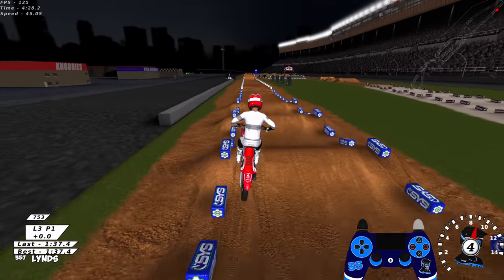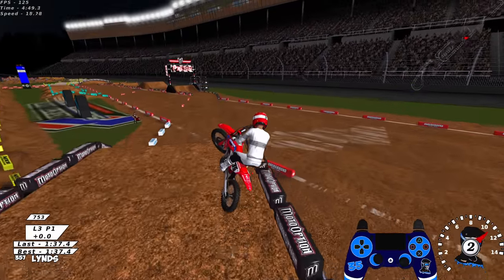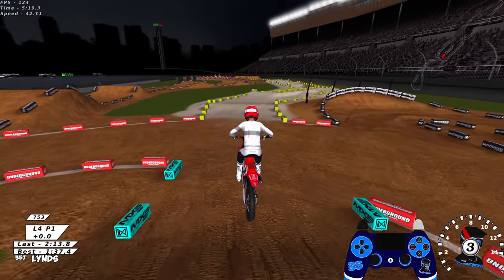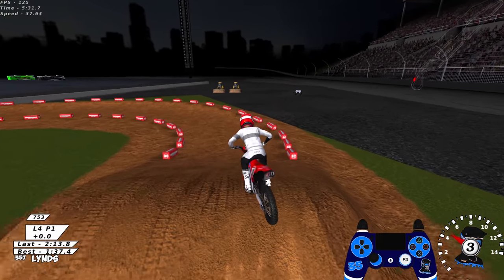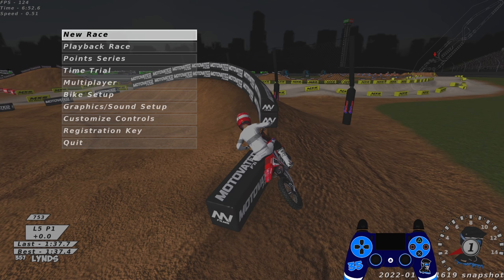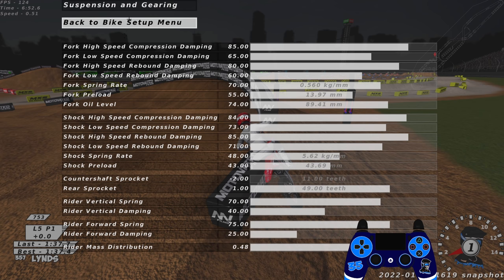I Got Broads In Atlanta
By far the hardest track of the year for me!